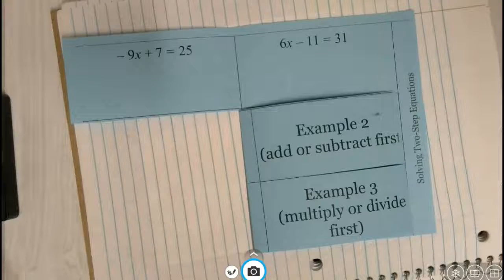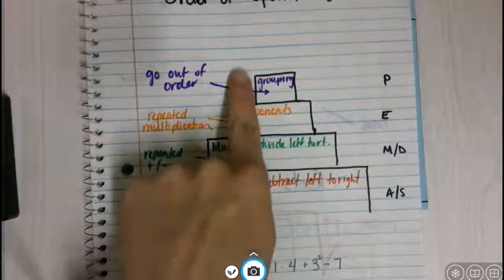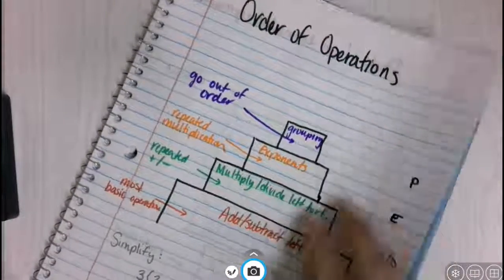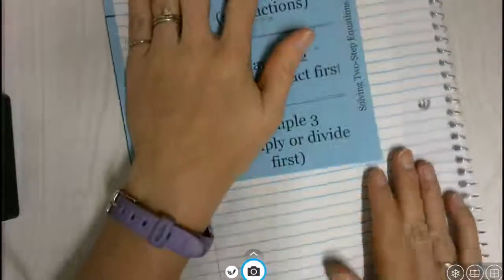AC Two step equation notes